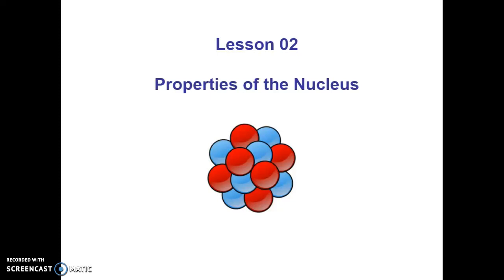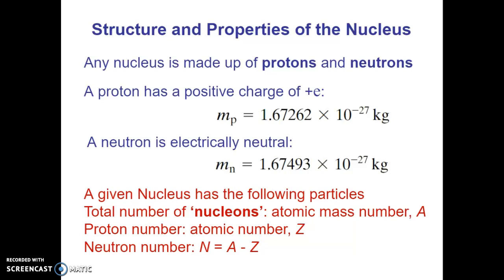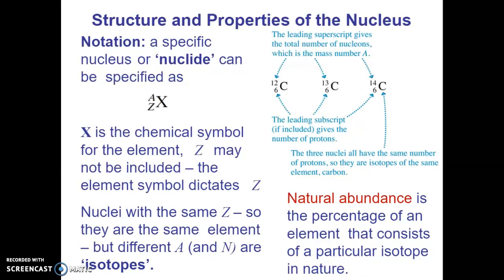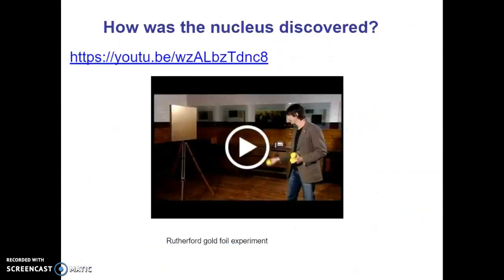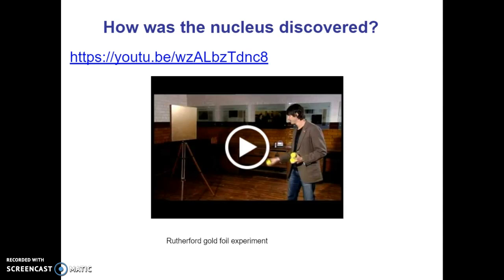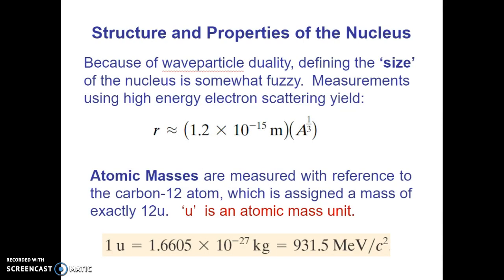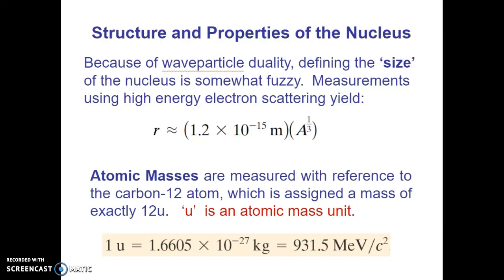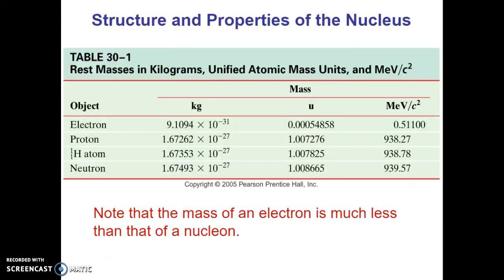Properties of the Nucleus